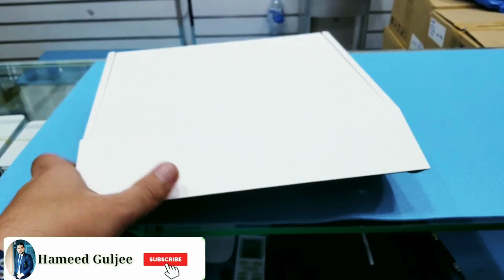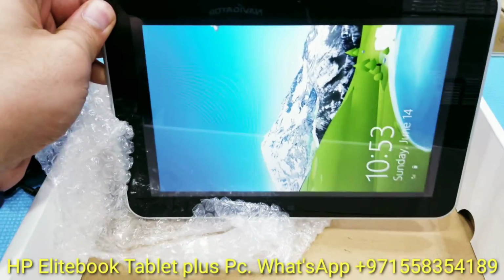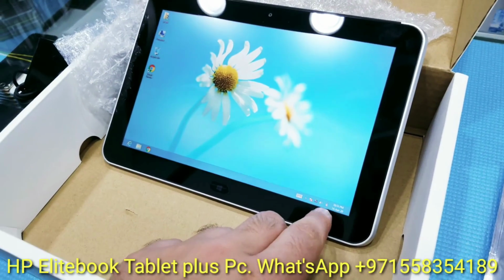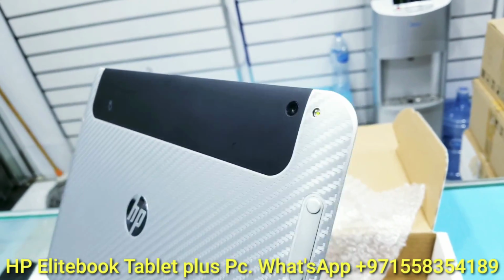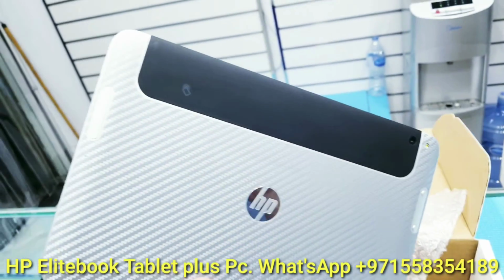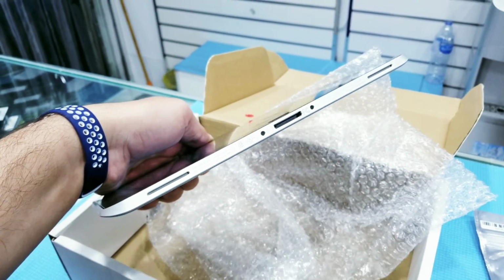HP EliteTab E-900 Tablet + Mini PC SD Card Supported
HP EliteTab model E-900
tablet plus laptop
2gb ram ddr3
64gb ssd
Memory card slot and sim card also available
office installed active
window 8.1pro active
With hp original charger
with data cable
Delivery possible in UAE
price 350-AED

RM MOBILE TRADING LLC

Address, Deira naif dubai, Opposite to naif police station behind Al Madina supermarket,

Near metro, Gold Souq Metro Station 🚇